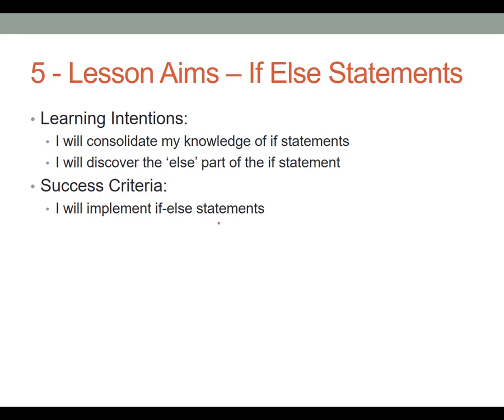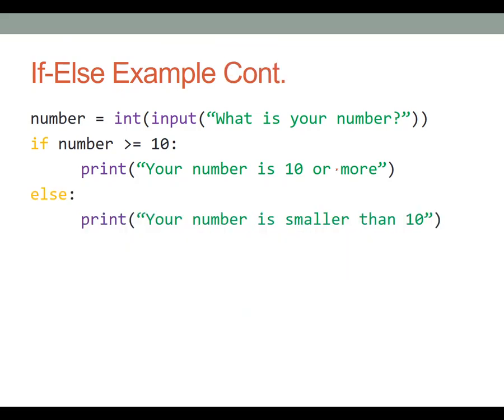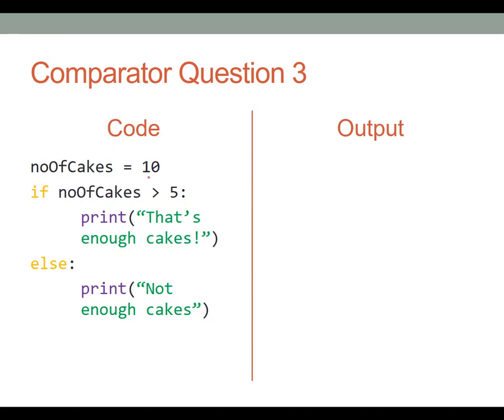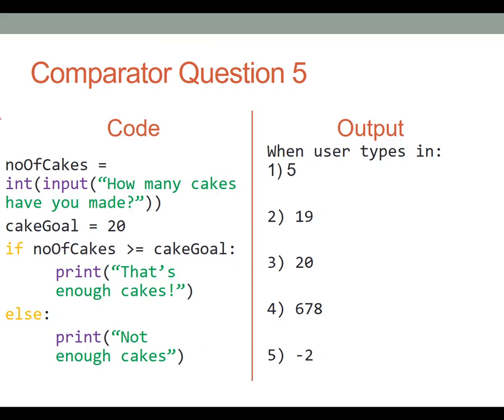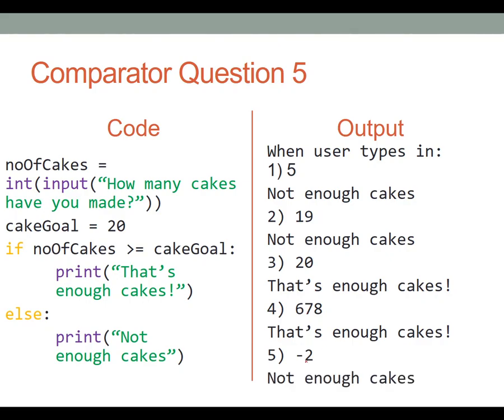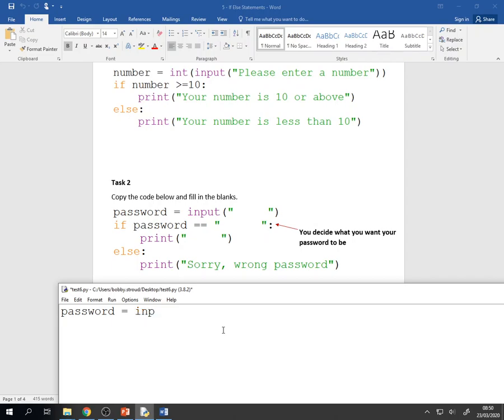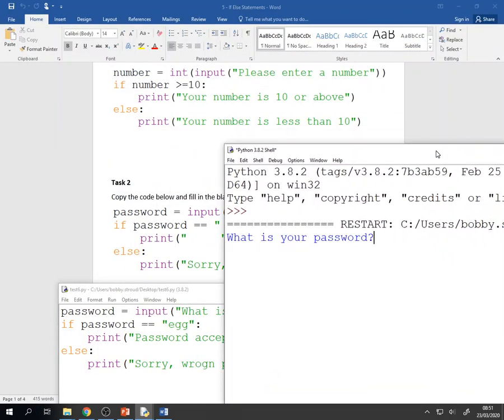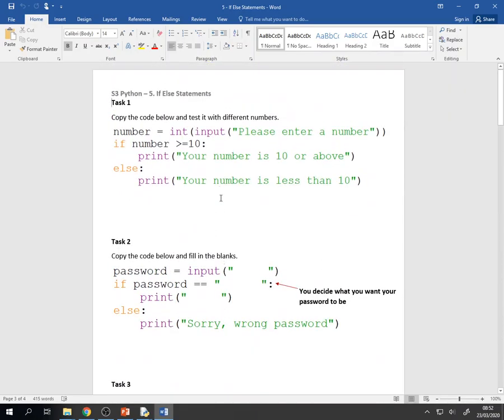Python Lesson 5 - If-Else Statements